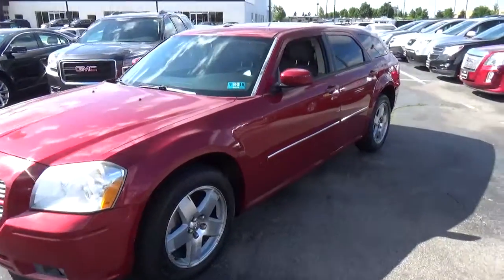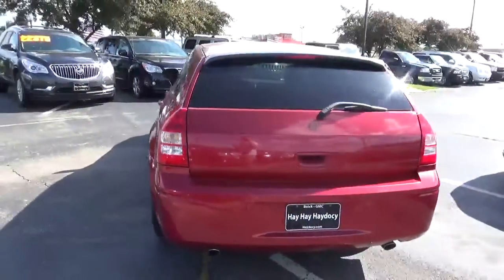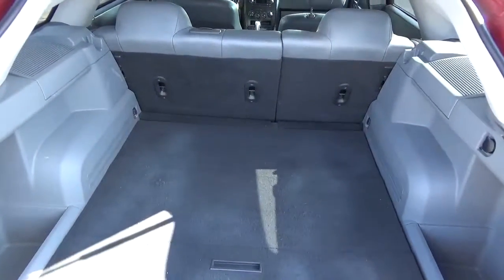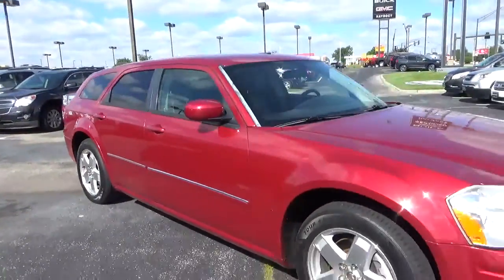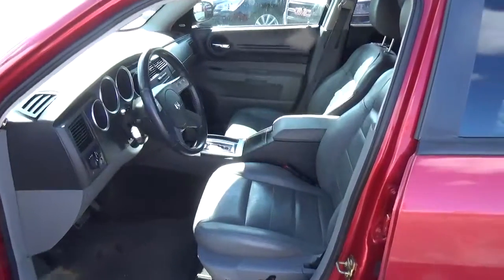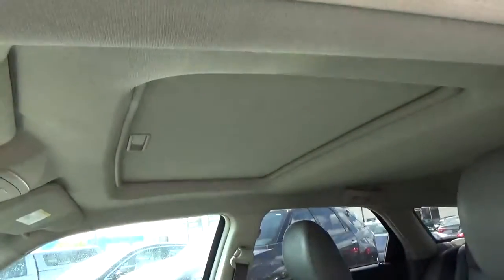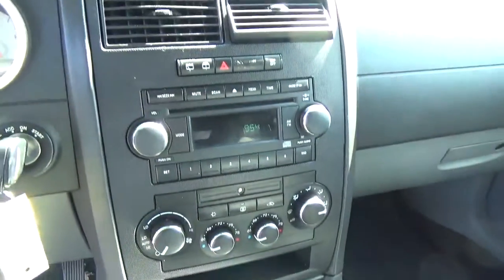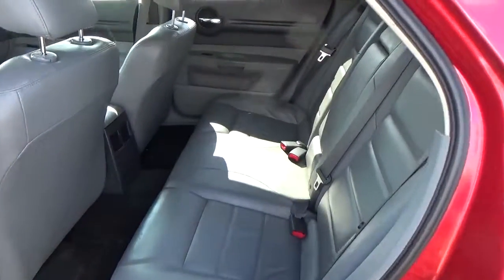SA1790 2005 Dodge Magnum R/T For Sale Columbus Ohio